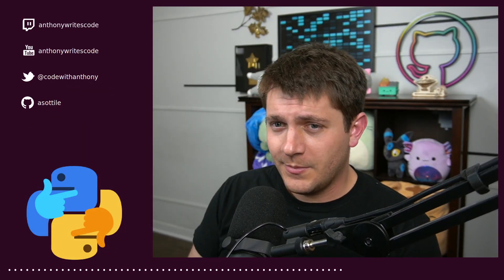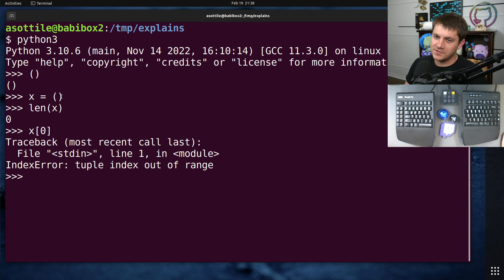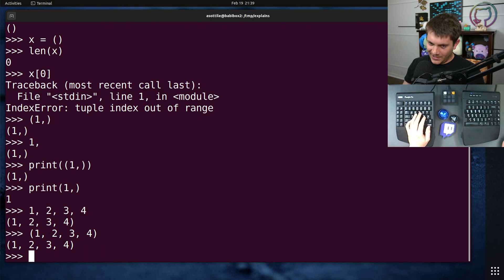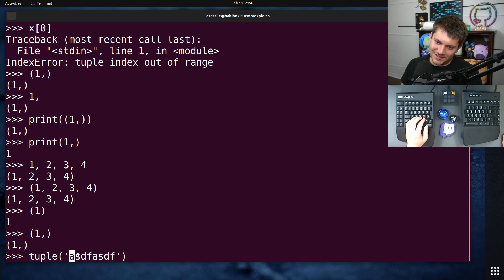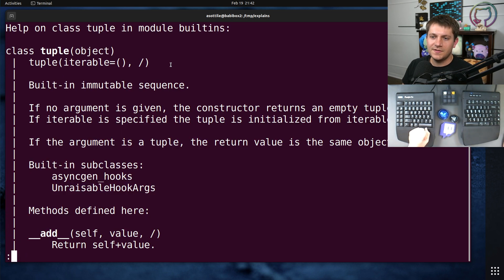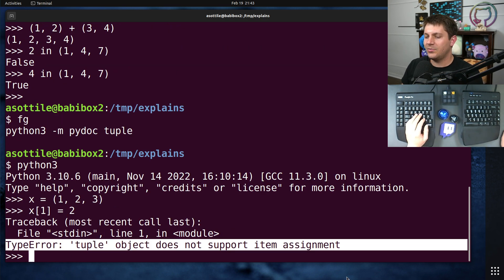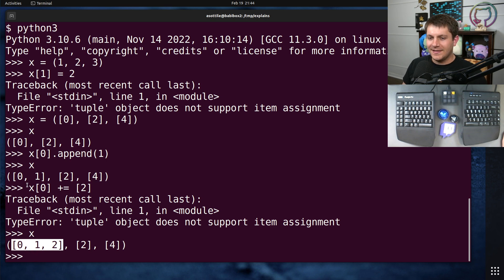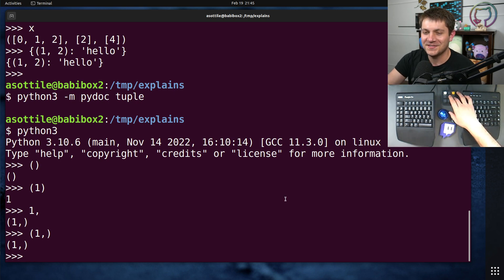tuples! (and their syntax quirks) (beginner) anthony explains #527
did you know that it isn't the parentheses that make a tuple?